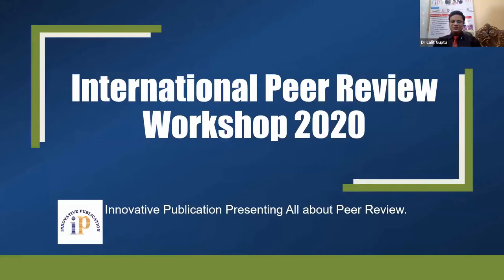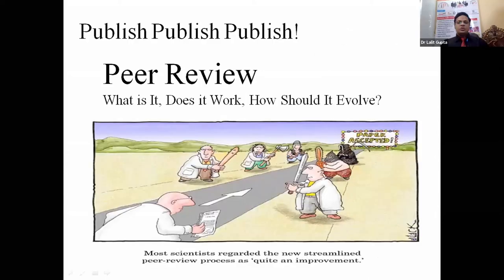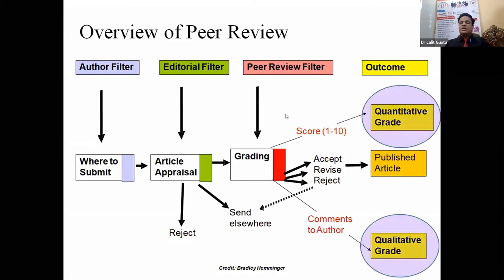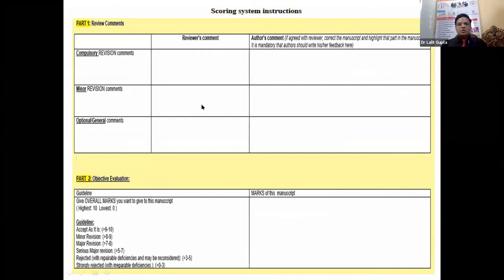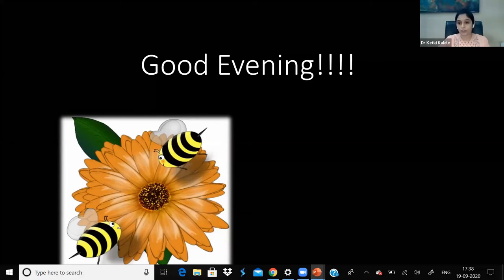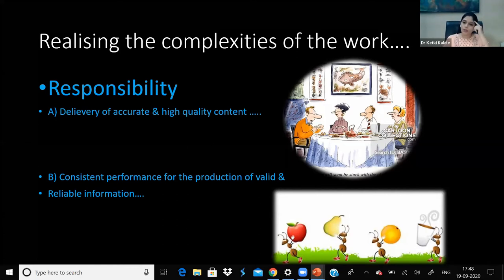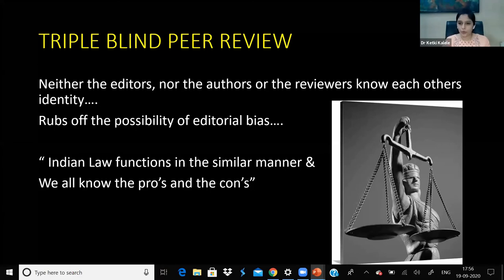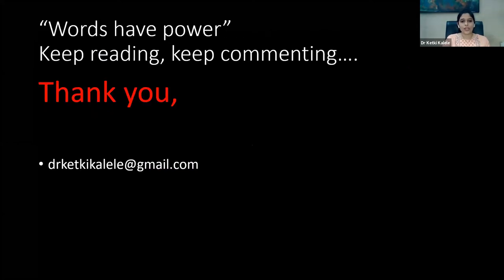International Peer Review Workshop 2020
September 19, 2020 Saturday / September 20, 2020 Sunday
September 26, 2020 Saturday / September 27, 2020 Sunday

Innovative Publication offering 4-session webinar event for Peer Review Workshop / Training
Workshop cum training is free for all participants’ reviewers

The focus of this four-session event is peer reviewer’s topic covered.
1. Quantitative and qualitative analysis of peer review.
2. Models and theories of peer review: Principles, functions and management different peer review models (single vs. double blind, confidential vs. open etc.) on reviewer attitudes and editorial decisions.
3. Ethics in Peer Review.
4. Incentives, motivation and recognition in peer review.
5. Applications of bibliometric, altmetrics and scientometrics to peer review.
6. Reference Manager Software: What Is It and What Can It Do?"
7.Future of Peer Review